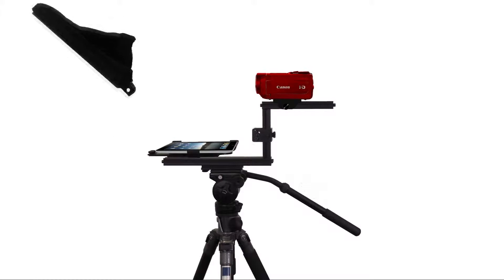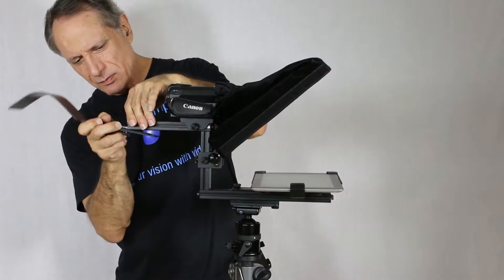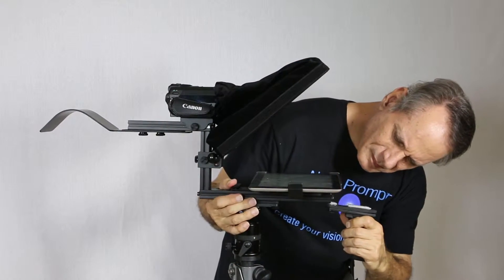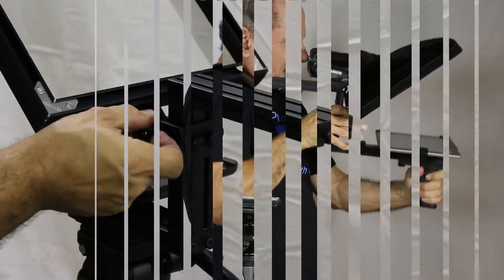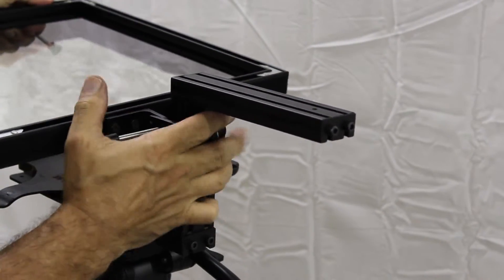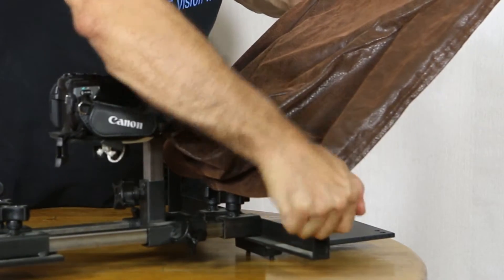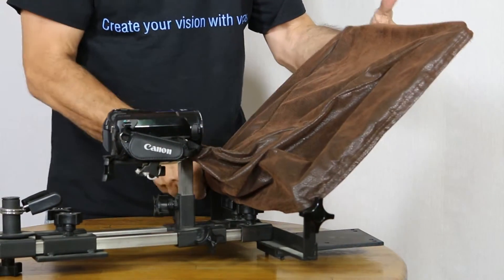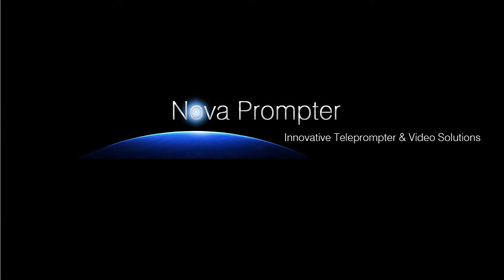Nova Prompter Flexible and Rugged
This video show's how to configure a Nova Prompter teleprompter. It also explains some design features of the product.